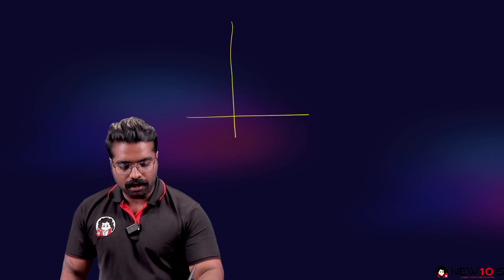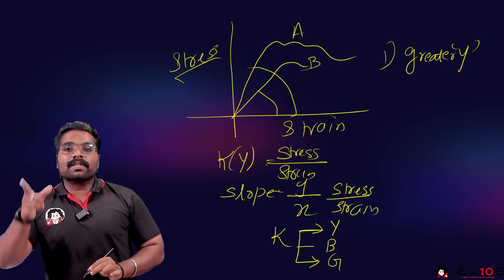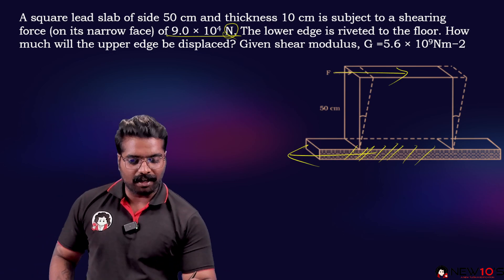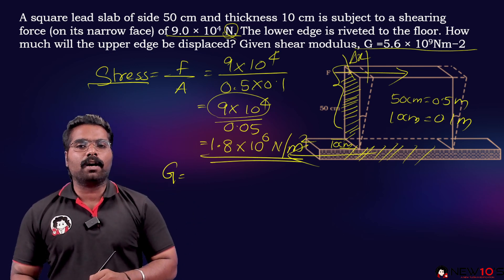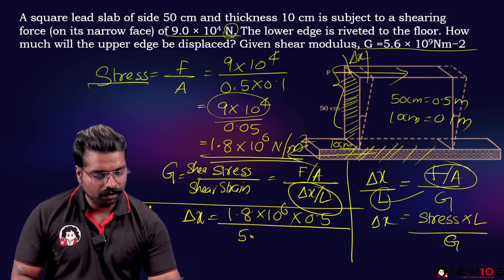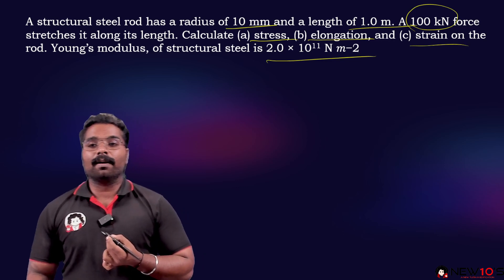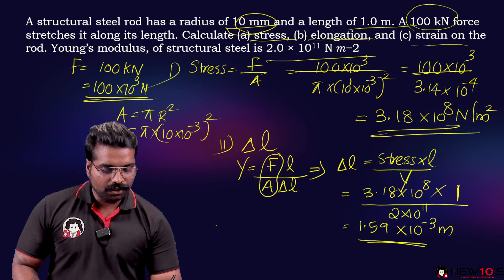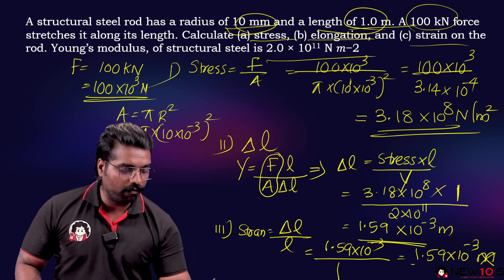PLUS ONE PHYSICS || CHAPTER 8 MECHANICAL PROPERTIES OF SOLIDS || PROBLEMS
🍎Full Syllabus LIVE INTERACTIVE ONLINE & OFFLINE CLASSES
🍎Daily Skill Assessment Exams
🍎Chapter Wise Exams
🍎Monthly Progress Card
🍎Regular Communication With Parents
🍎Exam Oriented Questions & Text Book Questions With Answers
🍎Previous Year Question Discussion
🍎New10's Study Material

📍Our branches
N.Paravur / Irinjalakuda / Mala / Aluva / Kuzhuppilly / Koonammavu / Chalakkudy / Kottayam / Ponnani / Palakkad / Ernakulam / Kalady / Kizhakkambalam

Experience the NEW10'S transformative education. Book a Free Demo and become part of the 100% satisfied students who've witnessed the transformative power of our educational programs.

For Admission 📱Call to 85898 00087 | 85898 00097 or WhatsApp